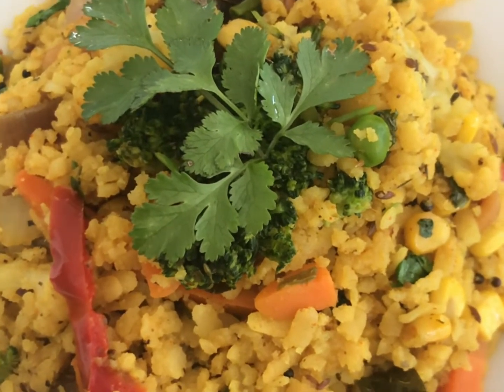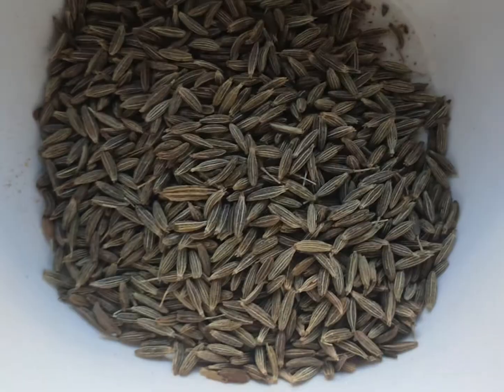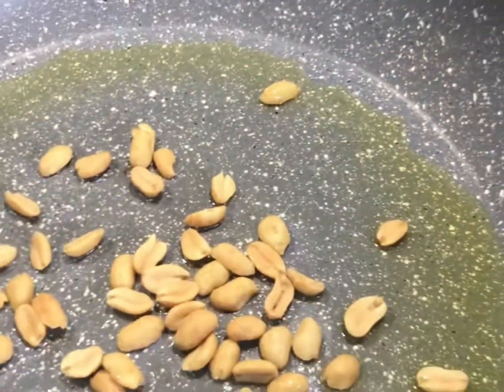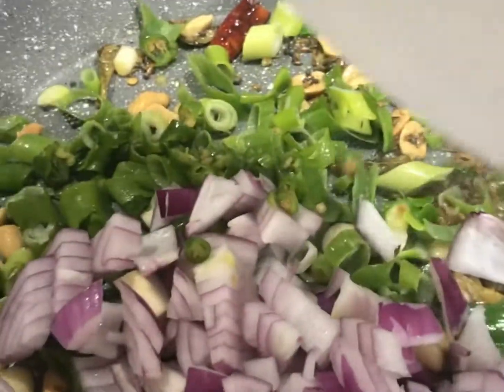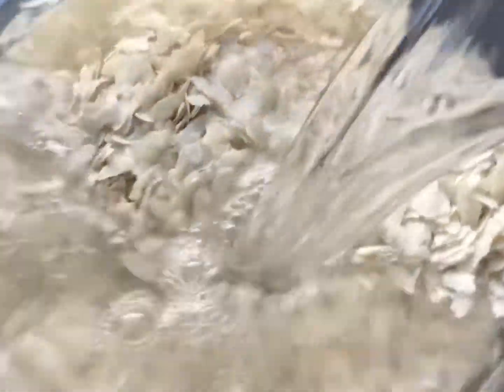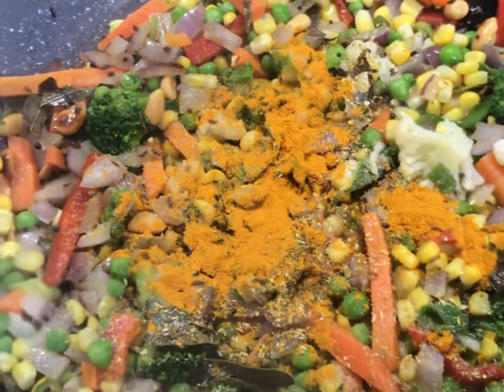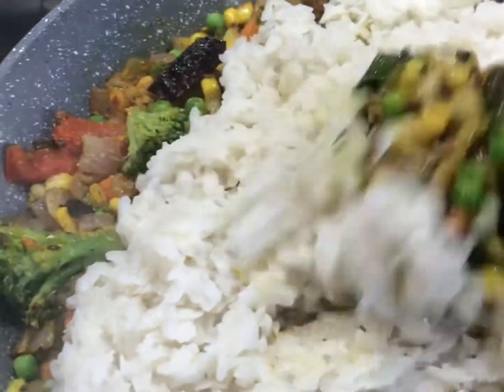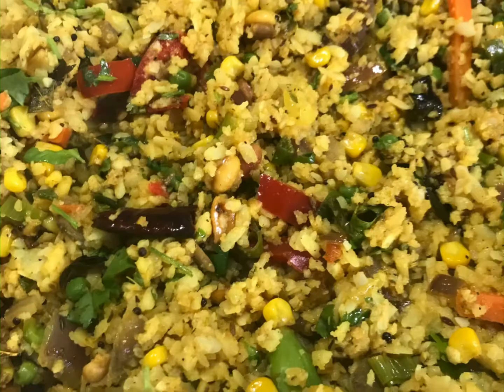Instant Indian breakfast recipe POHA….with lot of vegetables 🌽 🍅 🌶 🥦🫑🥕🧅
Take any vegetables according to your choice
And add spices according to your taste
I have posted recipe of mild hot poha
Try and share pictures with me in comment box😃